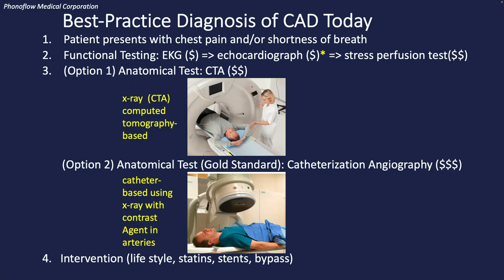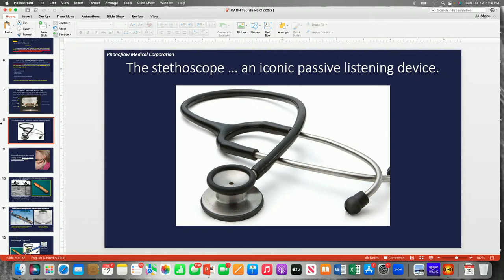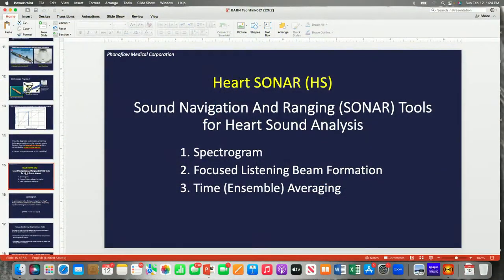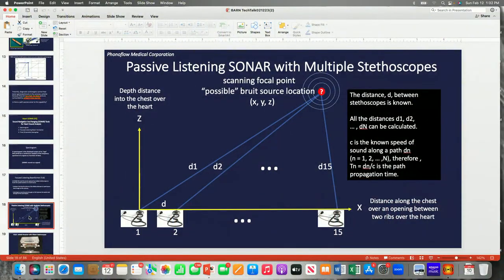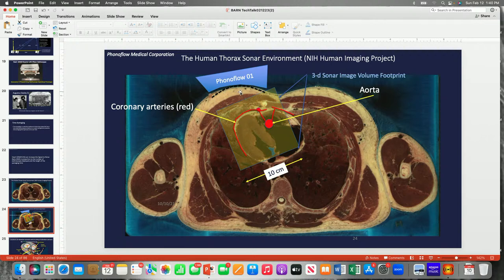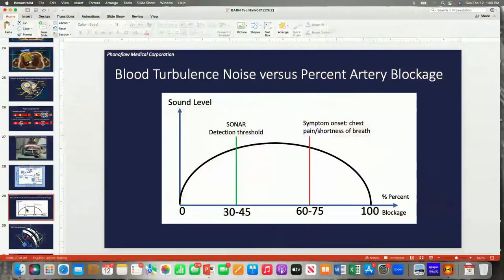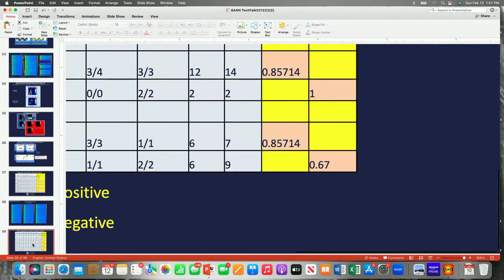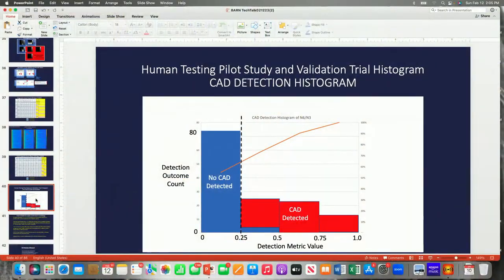ETA Open Sunday Talk (VOD) -Diagnosing Coronary Artery Disease with Passive Sonar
(First 1m20s of the talk was cut due to technical issues. This recording starts at that point.))

This free Tech Talk explores how passive listening sonar can be used to screen for cardiovascular disease.

The stethoscope is the iconic low-cost, “passive listening” device in diagnostic medicine. Unfortunately, even with modern digital technology, the basic acoustic principles of the stethoscope have not changed since its invention by Rene Laennec in 1816. The principles are the transduction and aural interpretation of sound-induced vibration performed at a sequence of single points on the body surface. By contrast, modern passive sonar has been evolving rapidly in the naval submarine underwater sound community since World War II. Coincidentally, since World War II, cardiovascular disease has become the number one killer of women and men in America (697,000 deaths in 2020 compared to 598,000 from cancer and 375,000 from Covid). This presentation discusses the nature of coronary artery disease, the options available for early diagnosis of coronary artery disease (CAD) and why/how modern passive listening SONAR (SOund Navigation and Ranging) is being formulated to screen for CAD.